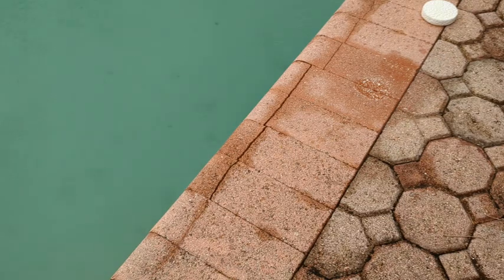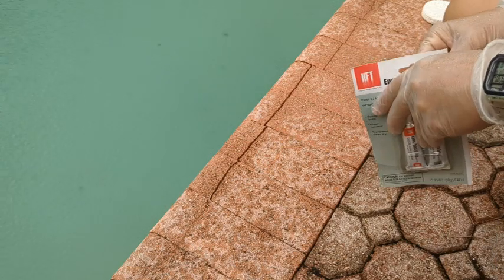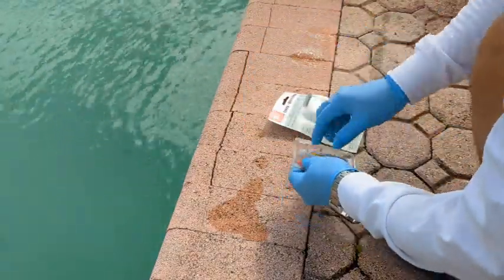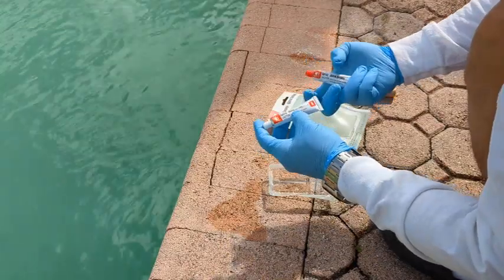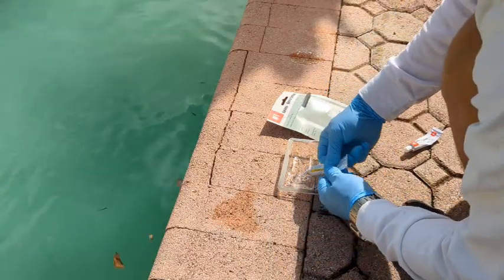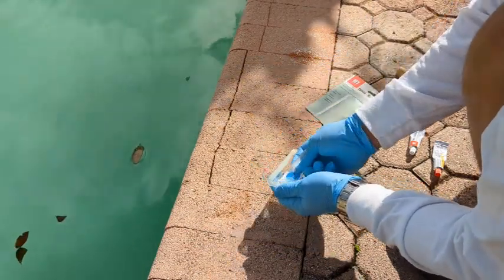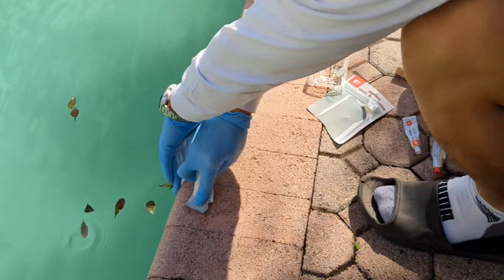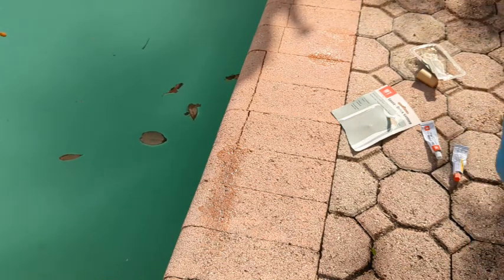Pool coping repair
Unorthodox but effective. The tensile strength of any epoxy, even cheapy ones, far exceeds that of concrete masonry material, and therefore, makes for an effective repair hack. I hope this helps you.

5-minute two part epoxy.

I may earn from qualified purchases made via the link above. Thank you.